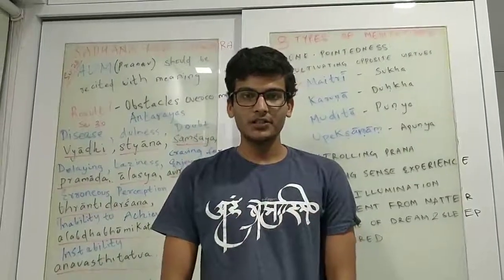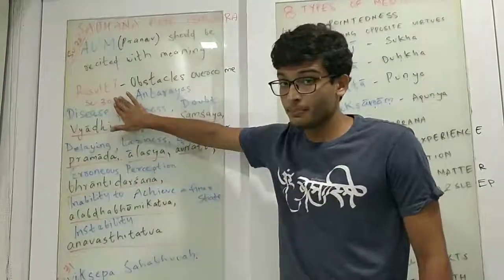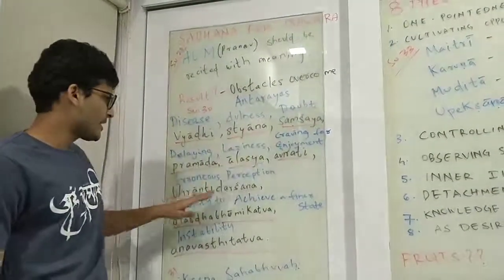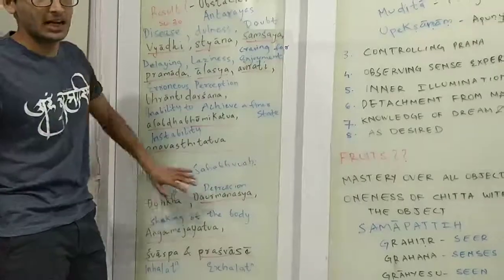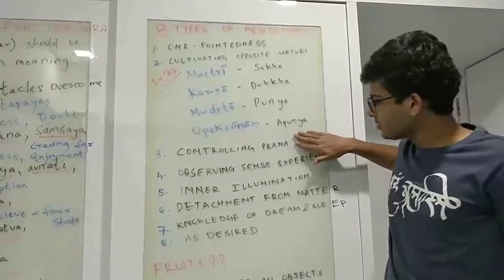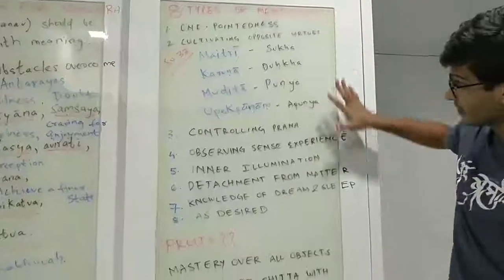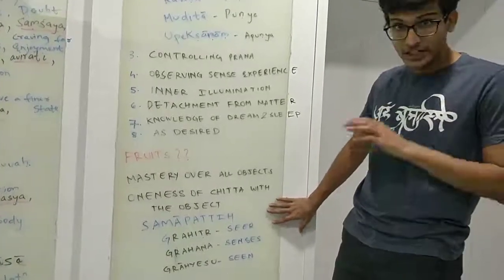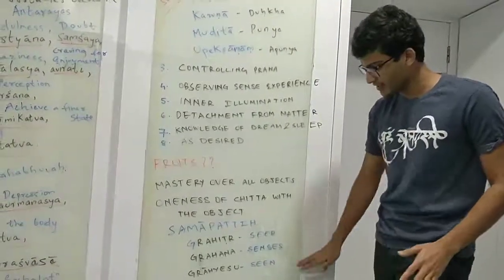NTA UGC NET JRF | Yoga Paper 2 | Patanjali's Yoga-Sutras - Part 3 [English]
Namaste.

This lecture covers Sutras 28 to 41 of the Yoga-Sutras of Patanjali as per the June 2020 Syllabus for NTA UGC NET - Yoga. The video covers the following topics:

Pranava Japa and the results - 0:28
Antarayas and Vikshepa Sahabhuva - 1:05
Ways to overcome Antarayas - 2:25
Fruits of meditation - 4:31

Presented by: Kshitij Mohunta
   After acquiring his Bachelor of Arts degree in Philosophy from Mithibai College, Mumbai University, Kshitij Mohunta joined the M.Sc - Yoga & Consciousness program at S-VYASA, Bengaluru and is all set to finish it.

Hari Om.